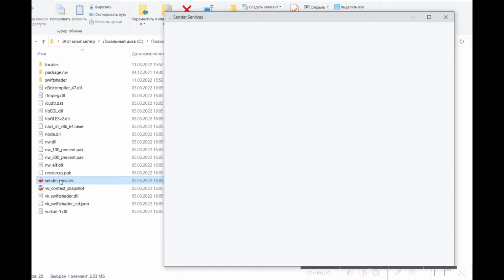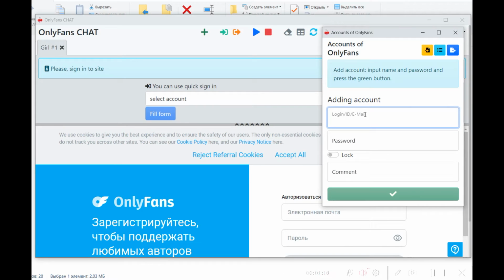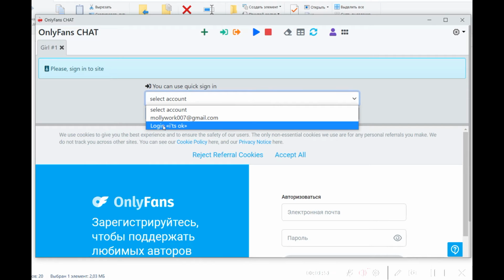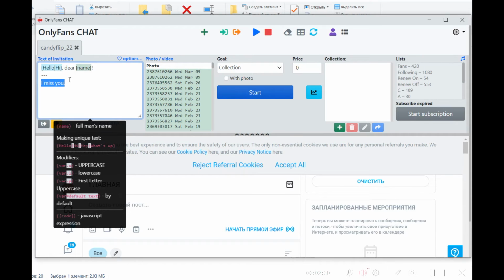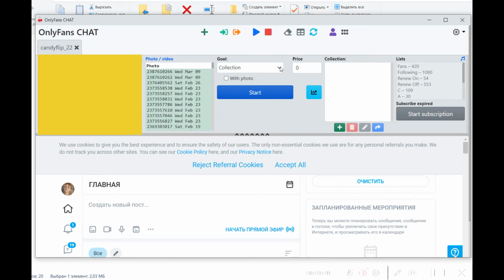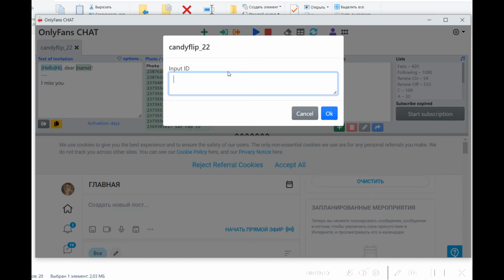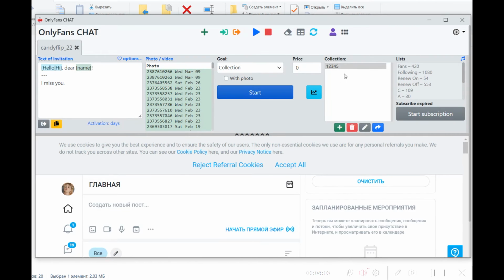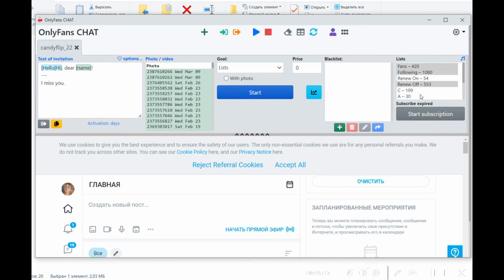Configure the program to get started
Setting up the bot program for OnlyFans in one minute.